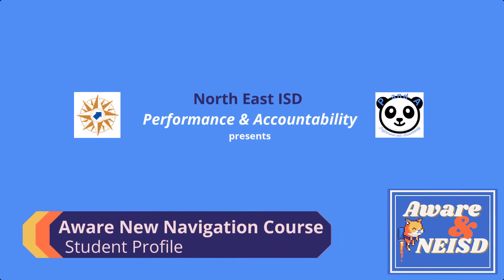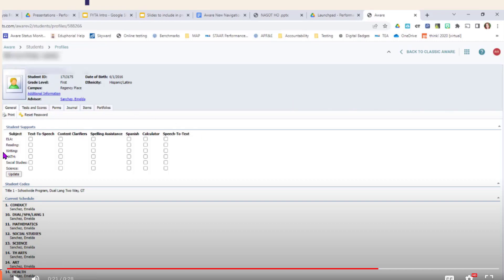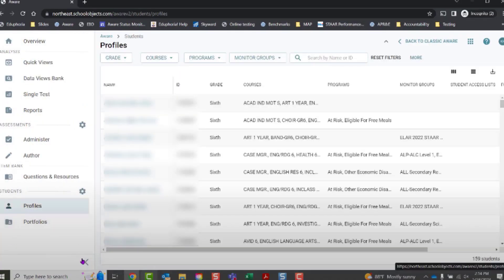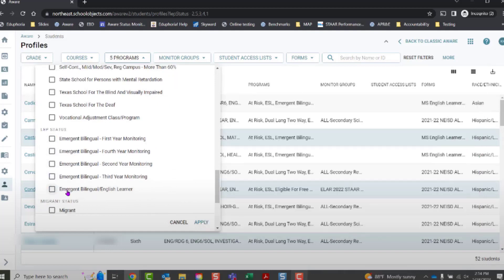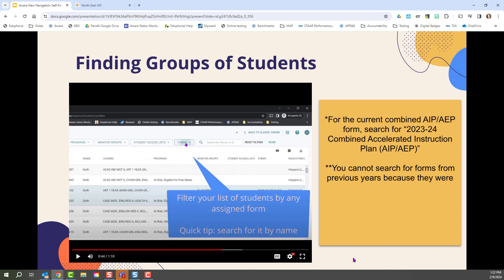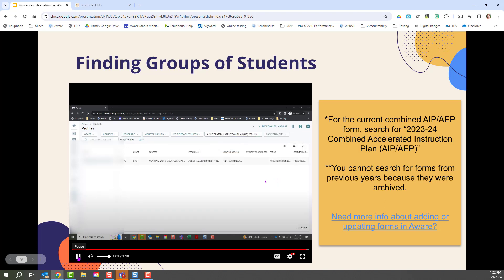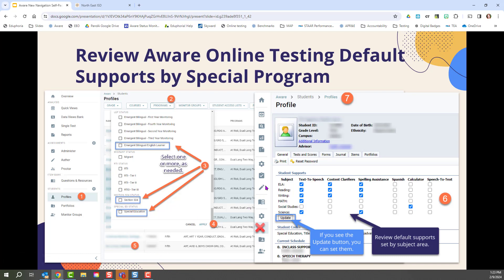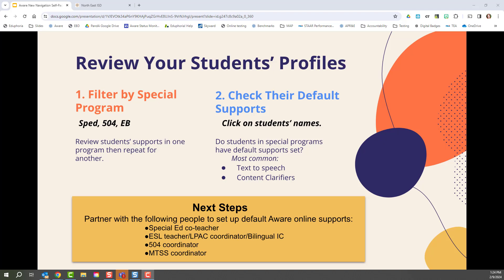Aware New Navigation Self Paced Course Student Profile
This is the second video in the Aware New Navigation self-paced course